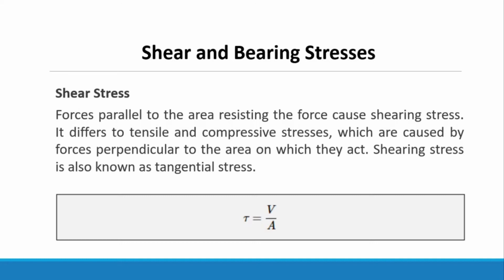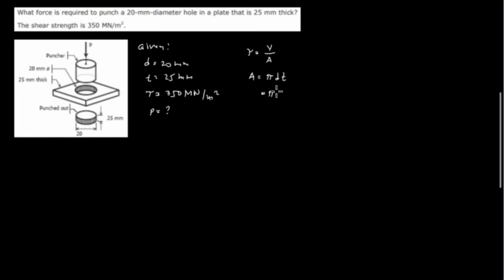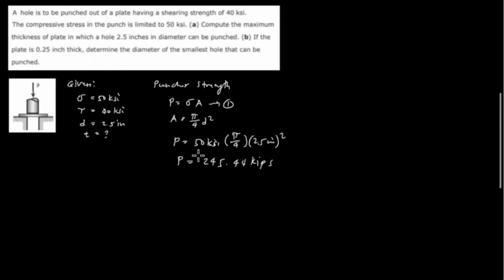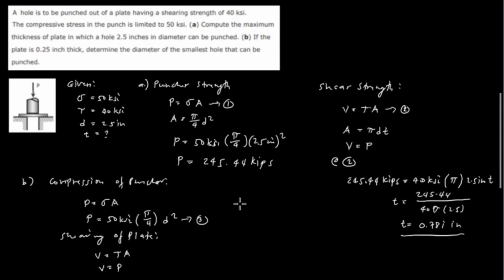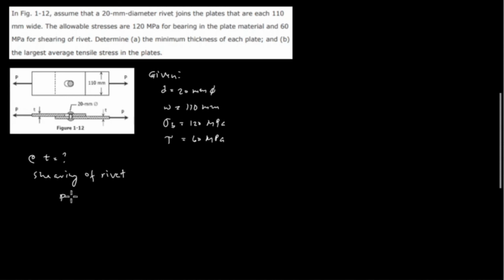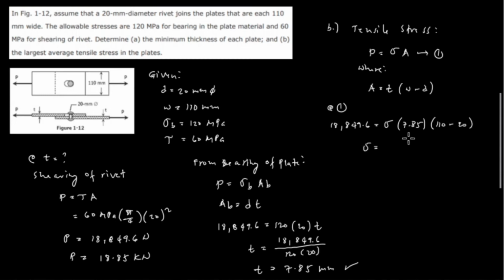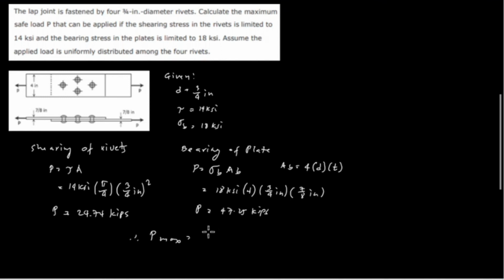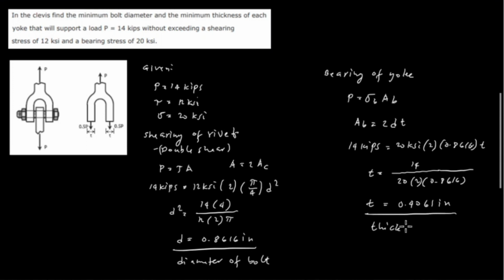Strength of Materials: Shear and Bearing Stresses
Lesson:
Shear and Bearing Stresses